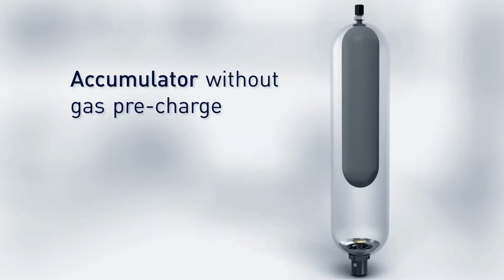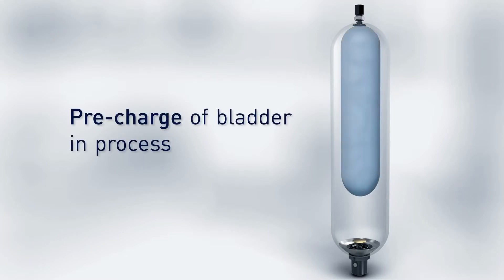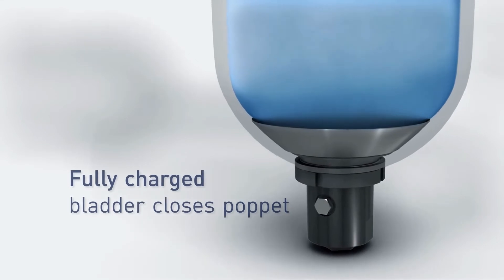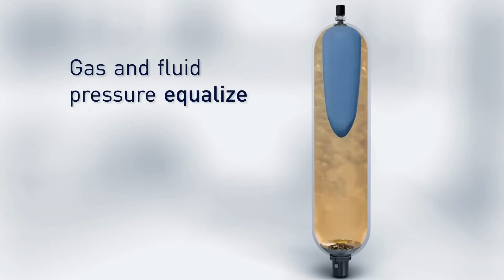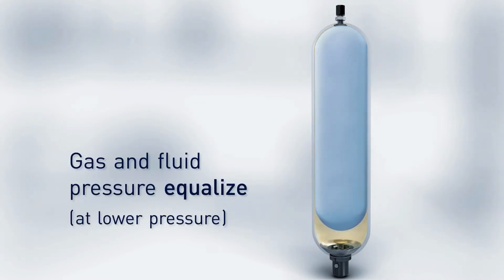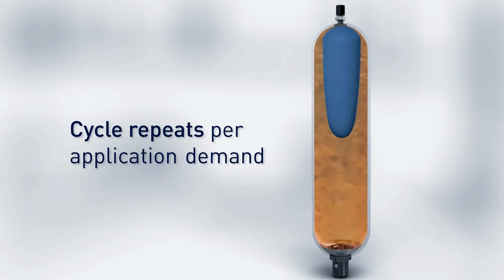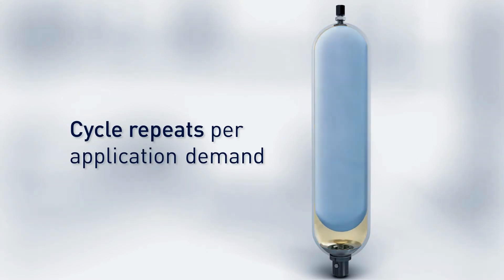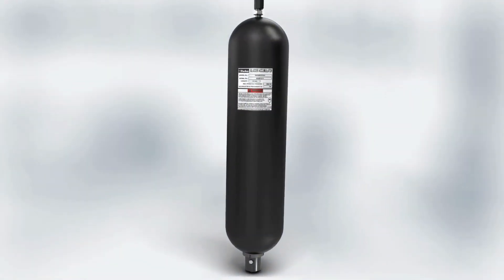Hydraulic accumulator | Demonstration of hydraulic accumulator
hydraulic accumulator working animation.
bladder accumulator.
what is accumulator.
accumulator working animation.
demonstration of hydraulic accumulator.

Following are some videos & playlist links-

Dear friends,
 This channel is created for sharing various engineering knowledge,
based on Mechanical engineering, Mechanical maintenance, Industrial maintenance, Automobile engineering, Engines, plant engineering, lubrication engineering, hydraulics, pneumatics, heavy equipment, Earthmovers, marines, mines, etc.